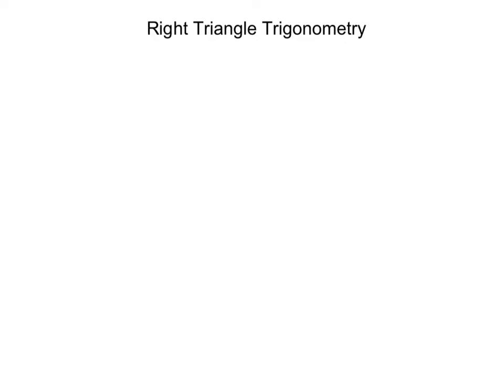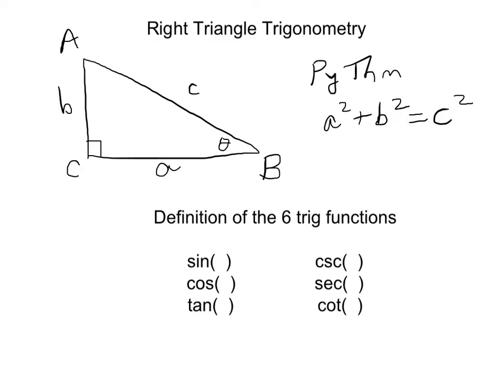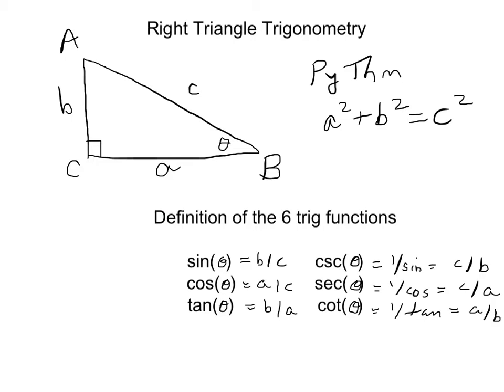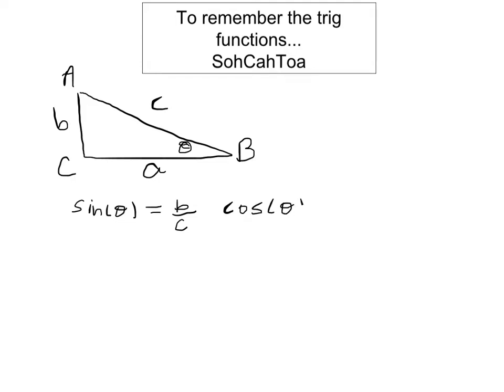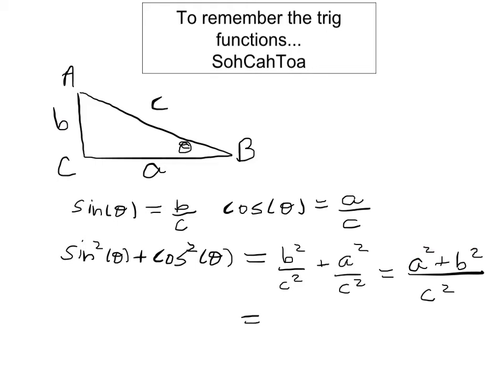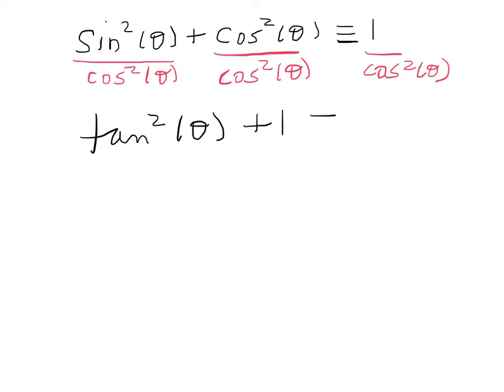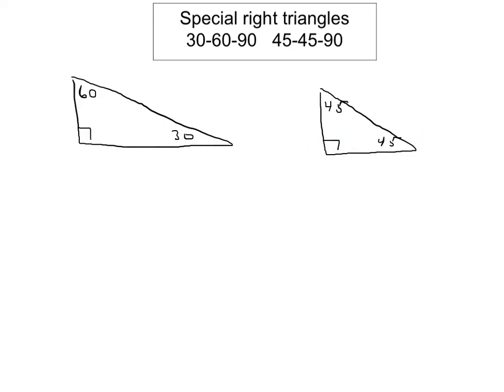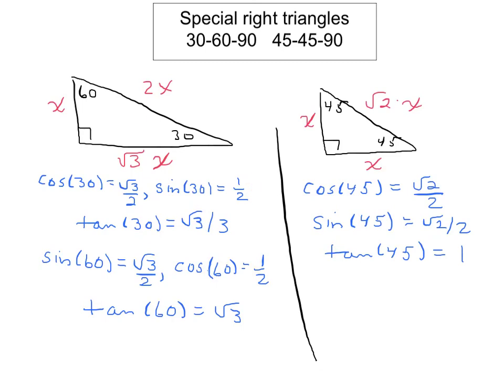Right Triangle Trig